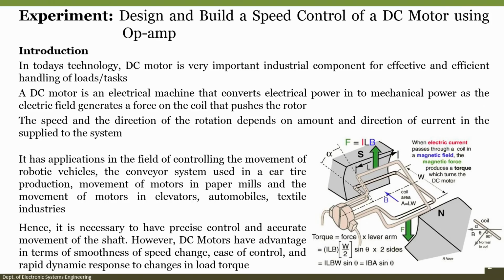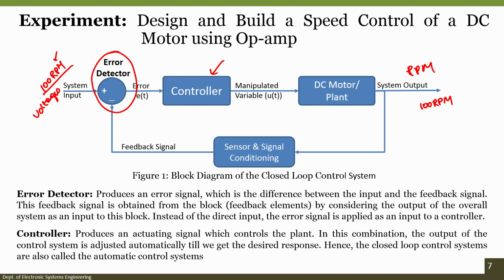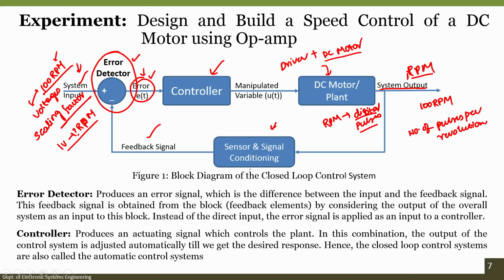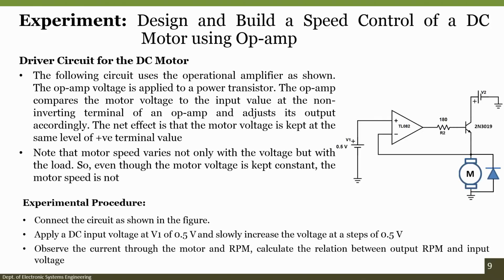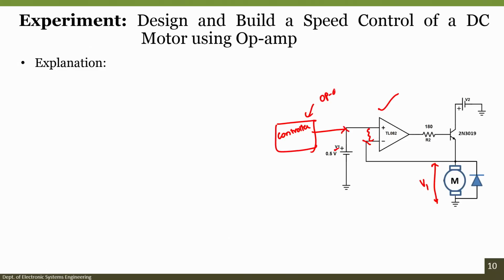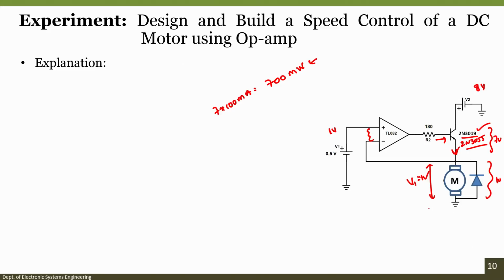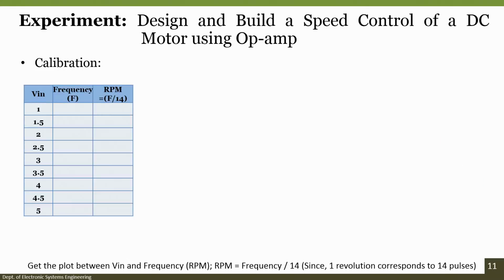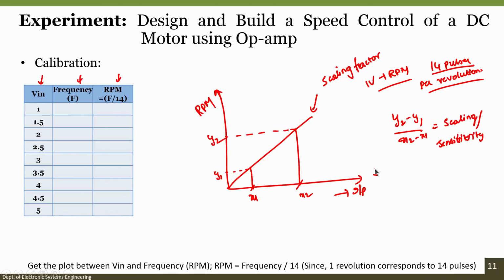Design of Speed Control of DC Motor:Circuit Explanation